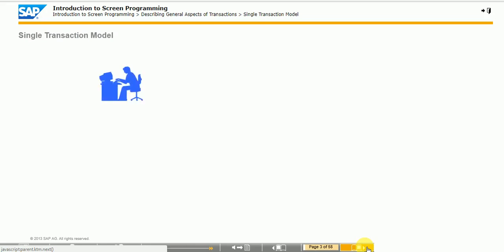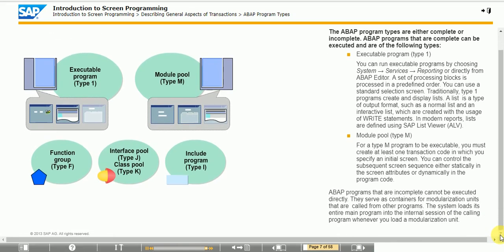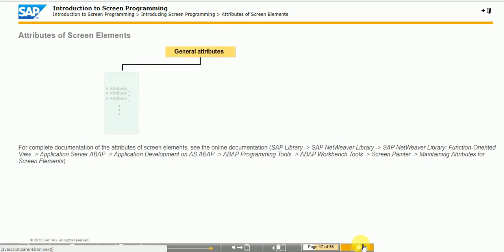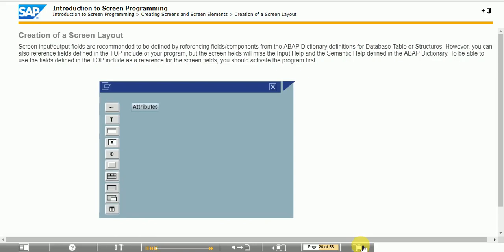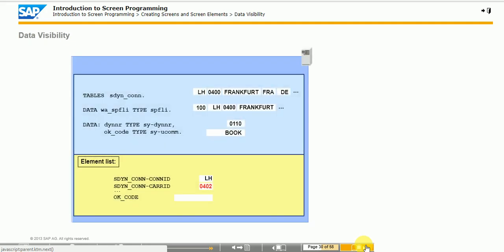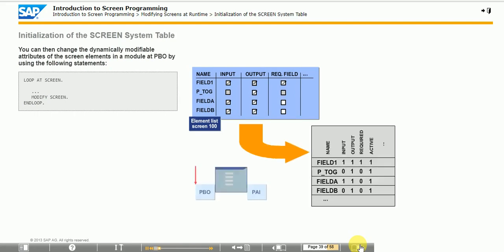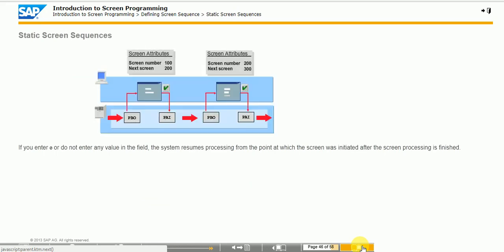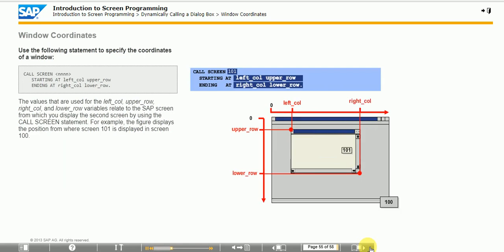Introduction to Screen Programming TAW 10 (Unit 25)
-Describing General Aspects of Transactions
-Introducing Screen Programming
-Creating Screens and Screen Elements
-Modifying Screens at Runtime
-Defining Screen Sequence
-Dynamically Calling a Dialog Box